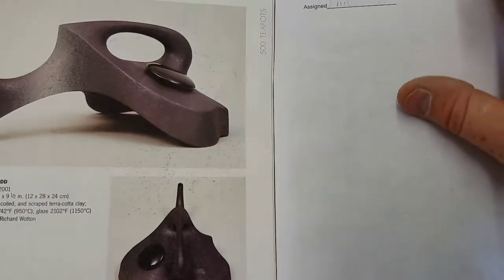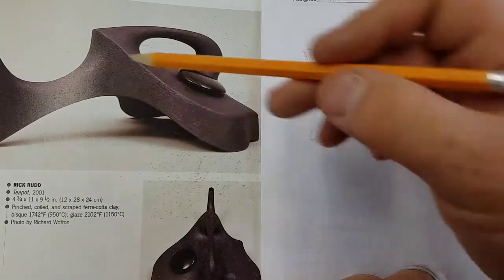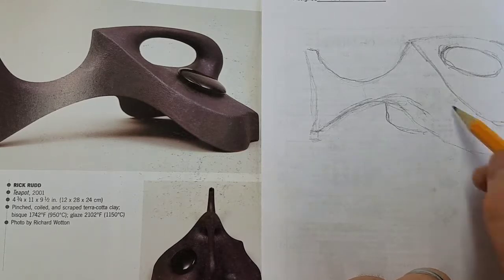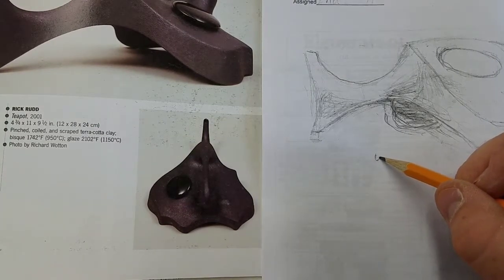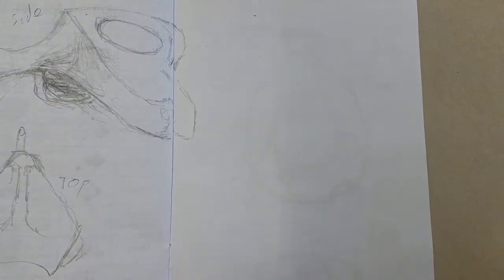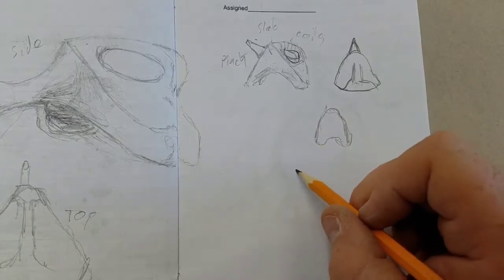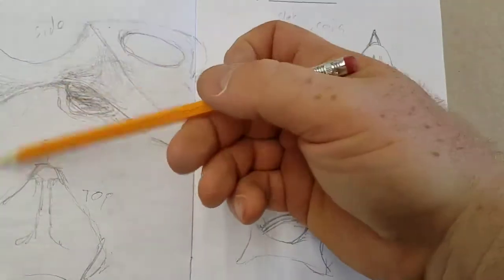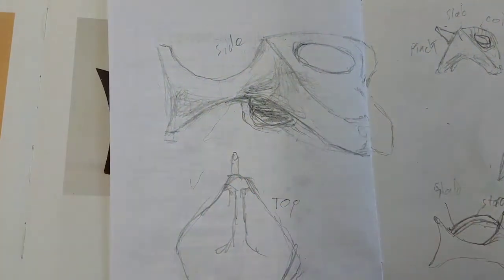Drawing/sketching from reference/magazine and adapting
This is an example of the type of sketches that I'm looking for in your sketch books for my class. It shows 2 sketches based on a Rick Rudd teapot  from the 500 teapots book. I first show a 5 minute sketch of the piece making a couple of minor changes and explaining my thought process as I go. I then do thumbnail sketches of ways that I could simplify or adapt the project to make it my own. These are not works of art, just quick rough sketches to get my ideas on paper.